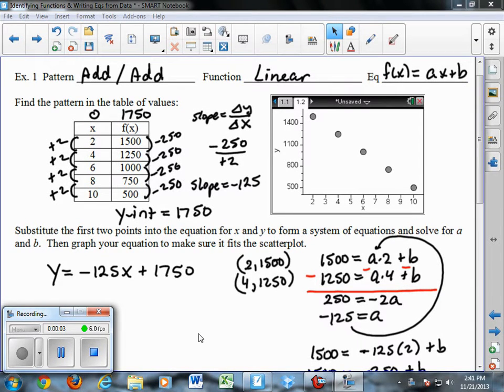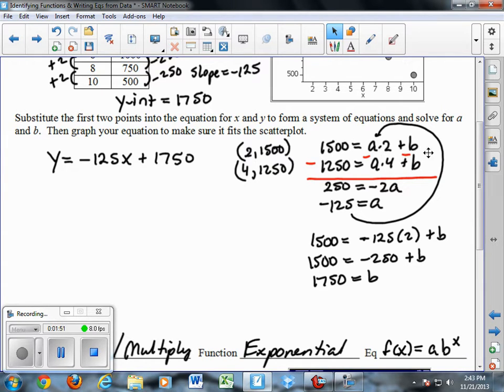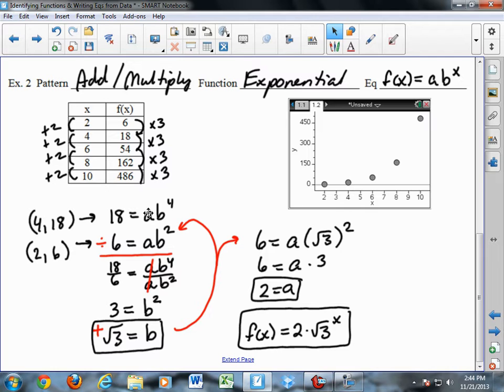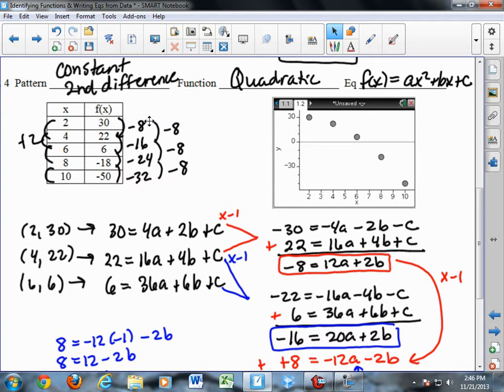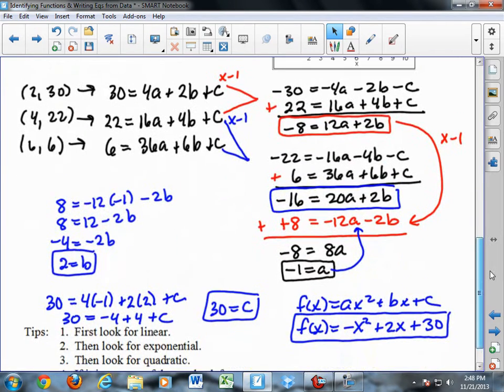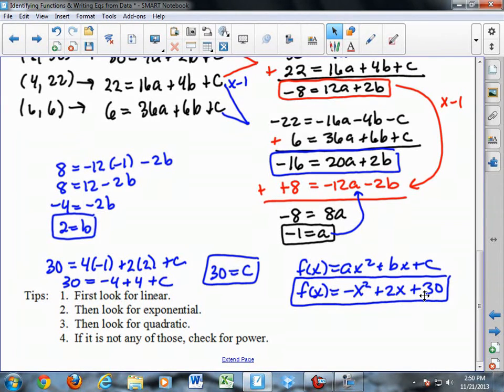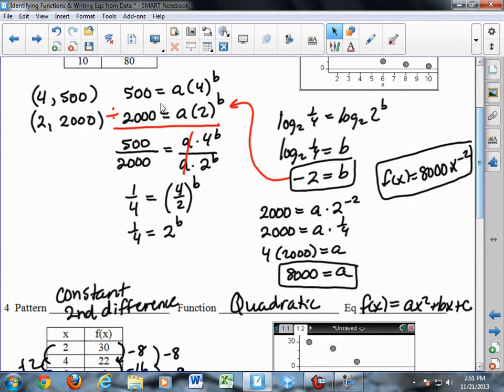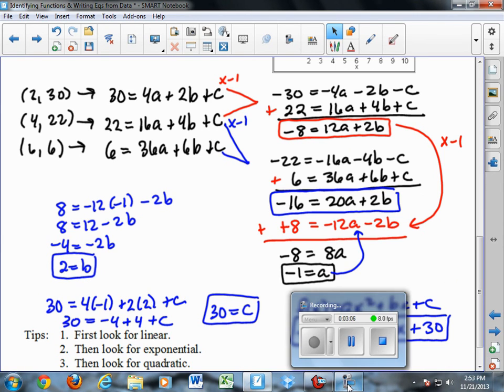Writing Equations from Patterns in Tables of Data